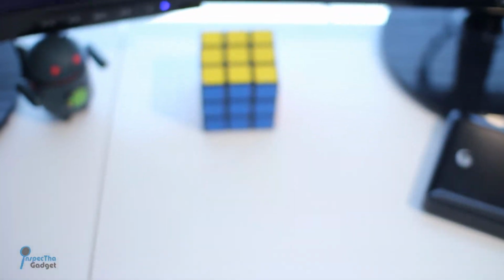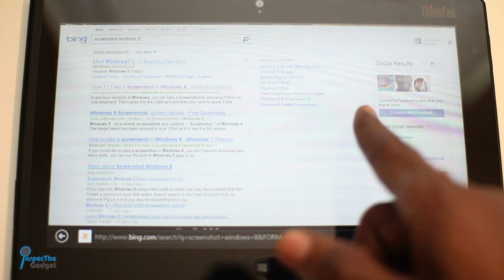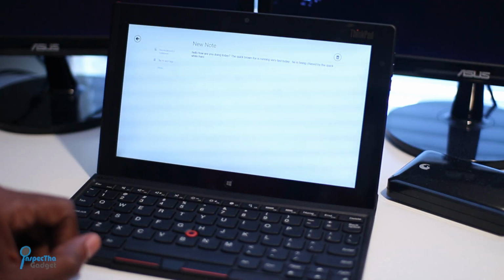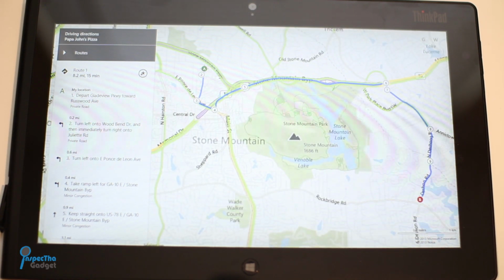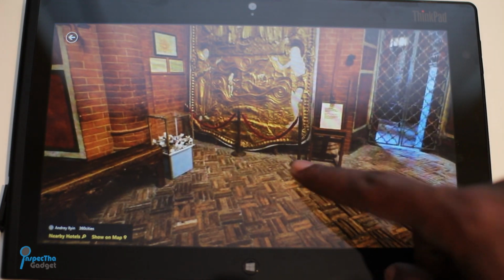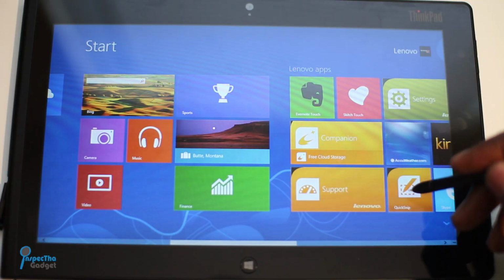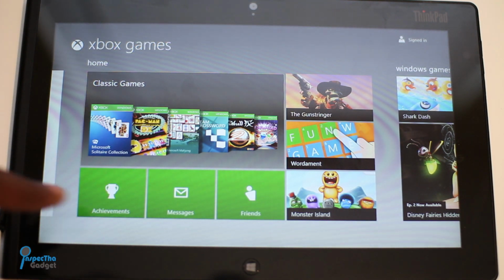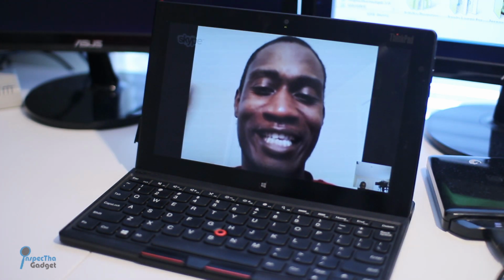THINKPAD TABLET 2 REVIEW!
InspecthaGadget does a review of the Lenovo ThinkPad Tablet 2.  The ThinkPad Tablet 2 packs a dual-core 1.8 Ghz Intel Atom processor, 2 GB or RAM, a 10.1-inch 1366x768 IPS display.  It runs Windows 8 Professional (32-bit) and has an 8MP rear camera and a 2MP front facing shooter.  The rear camera is capable of shooting 720p HD video.